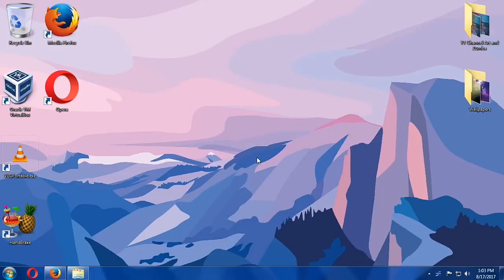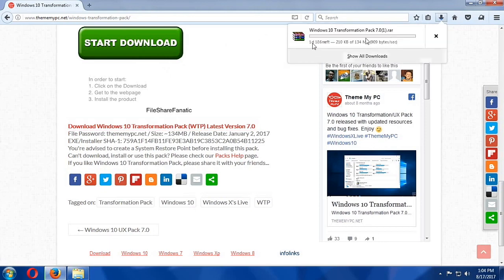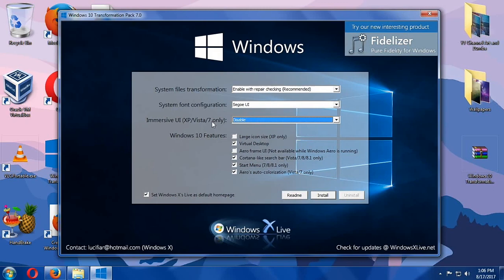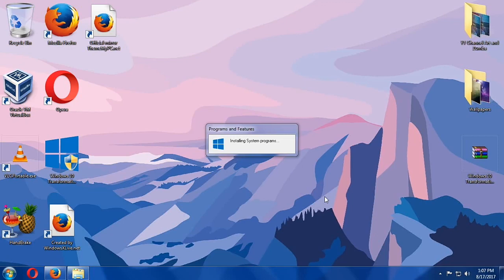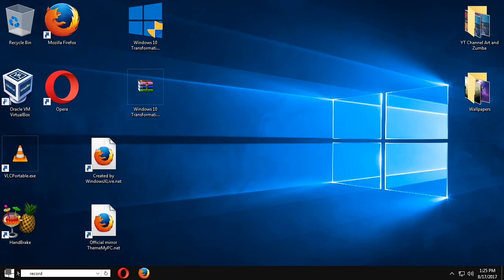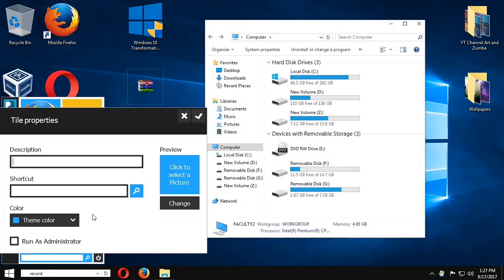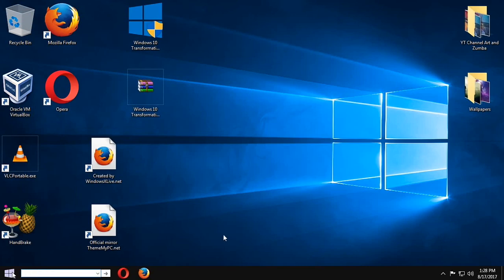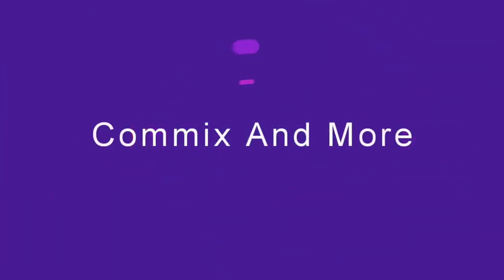How To Transform Windows 7 to Windows 10 Using a Transformation Pack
In this Commix and More video, we are going to transform our Windows 7 computer into a "Windows 10" machine.

2. Download the transformation pack and enter the password. (Password is given to you as you extract the file/s from the website.
3. After extraction, launch the program and waot for it to finish.

It is very simple!

However this is more or less like a mask for Windows 7 to "LOOK LIKE" windows 10. In my experience, it took about 15 minutes. So expect at least 10 minutes for the installtion.